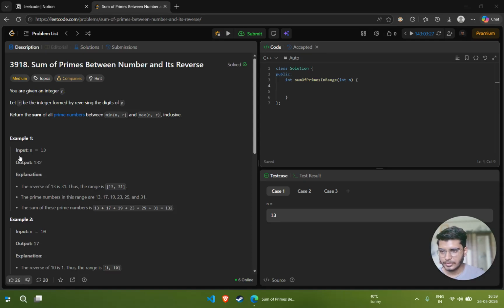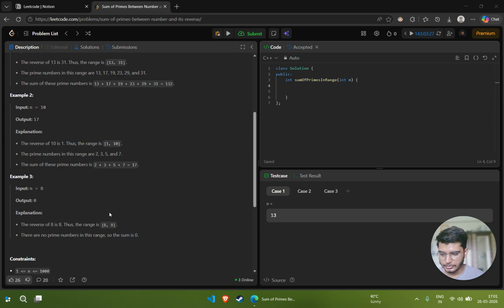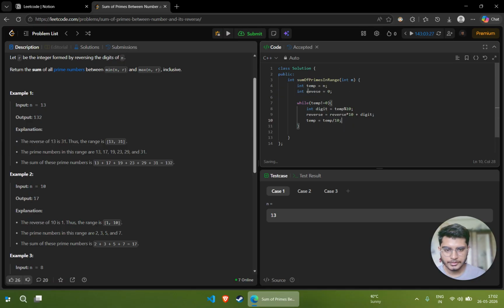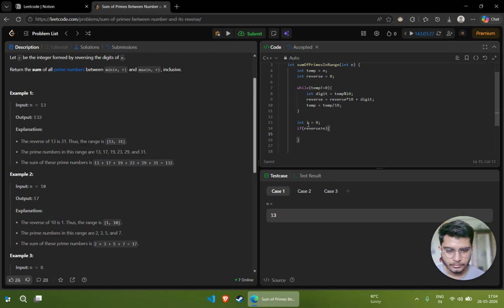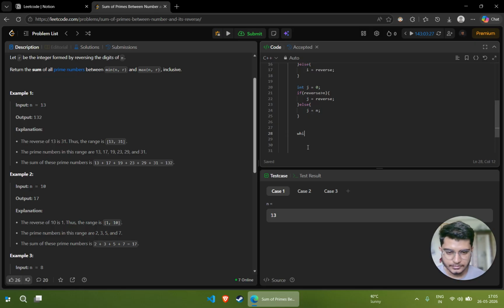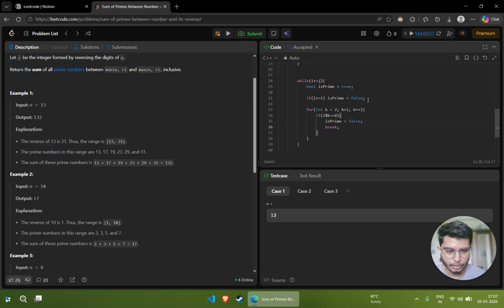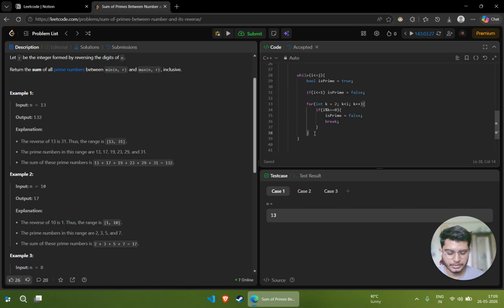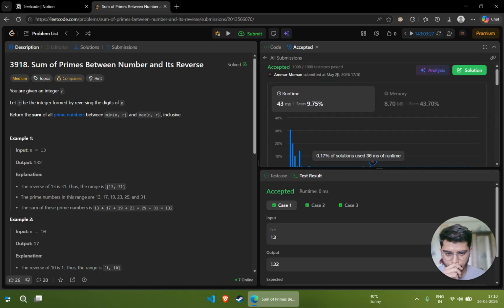LeetCode 3918 | Sum of Primes Between Number and Its Reverse | Easy C++ Solution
In this video, we are solving LeetCode Problem 3918 - Sum of Primes Between Number and Its Reverse.

In this problem, we are given a number n. We need to find its reverse and calculate the sum of all prime numbers that lie between the number and its reversed value.

💡 We will understand:
✔️ Problem Statement
✔️ Number Reversal Logic
✔️ Prime Number Checking
✔️ Range Traversal
✔️ Step-by-Step Explanation
✔️ Dry Run
✔️ C++ Solution

This is an interesting math problem that combines number manipulation and prime number concepts, helping improve your understanding of loops, primality testing, and logical problem-solving techniques.